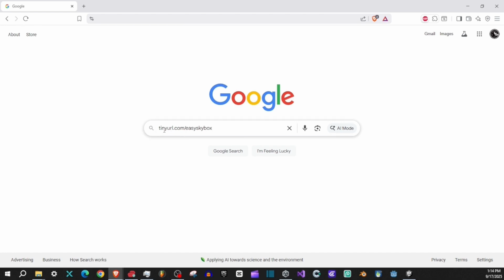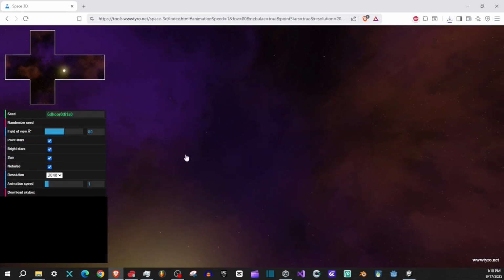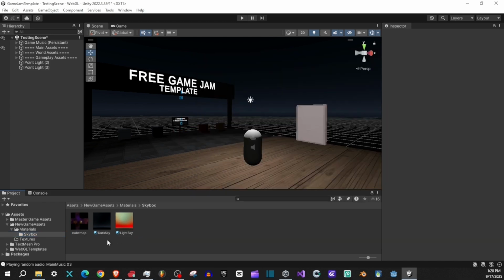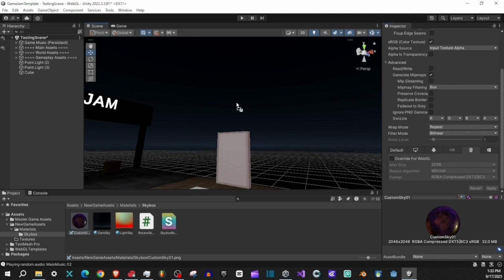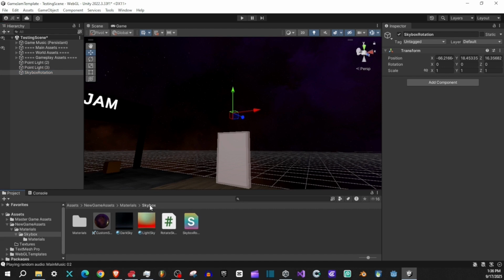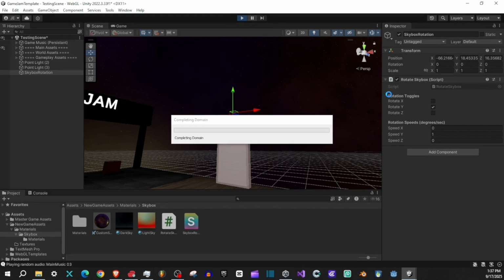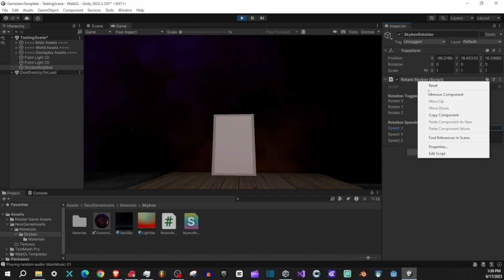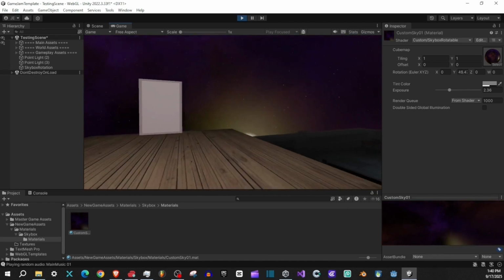How to Make Games in Unity – SkyBox Creation! (Free Game Jam Template Course Tutorial #0012)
In Tutorial 0012 of this Free Game Jam Template Course, we break down Unity Scene Lighting, SkyBox and Fog: what they are, why they matter, and how to use them to polish your indie projects. Whether you’re a beginner or leveling up your skills, this step-by-step guide shows you exactly how to integrate scene lighting into your game.

🎮 What you’ll learn in this video:
• How Unity lighting, sky and fog works inside the Free Game Jam Template
• Tips to customize and organize assets for game jams or prototypes

NOTE - This video shows and explains scene lighting, skybox setup and fog settings and hot to we use them. Enjoy!